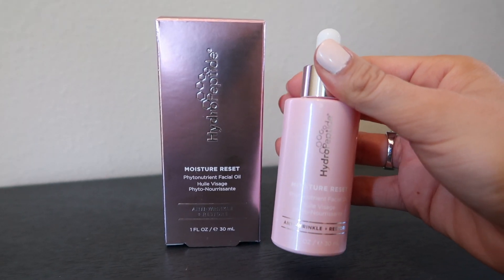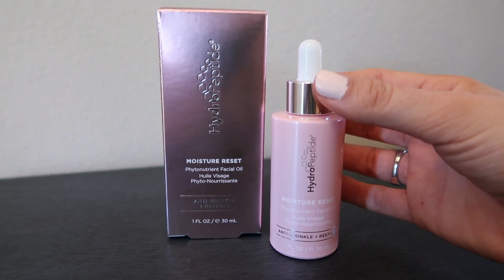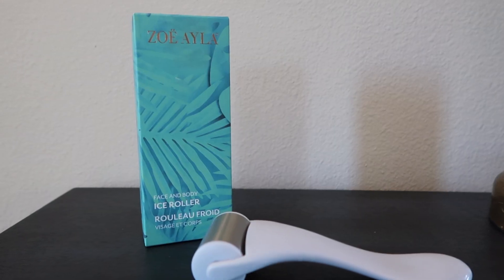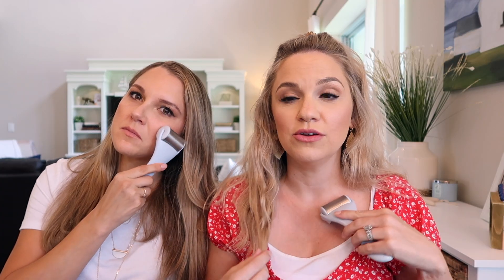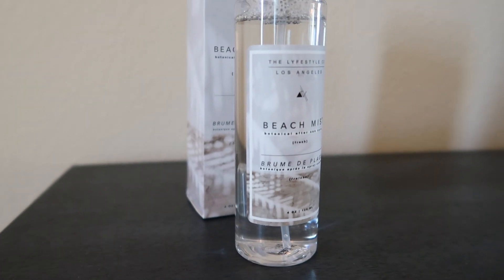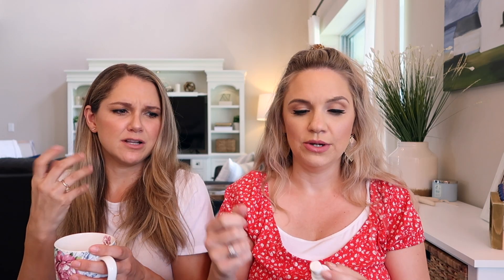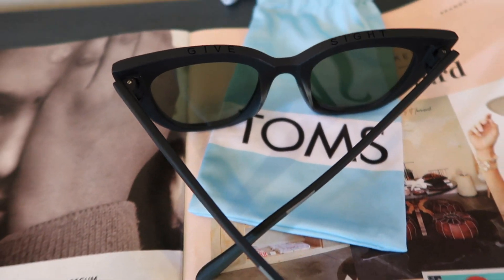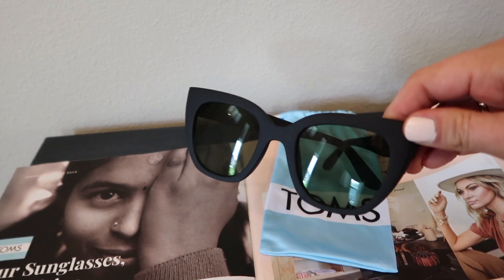sisters review fabfitfun summer 2020 box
Hey everyone! My name is Susie and today my sister Sarabeth and I will be reviewing the fabfitfun summer box. All opinions are our own. Well, we think this video will help you!

As sisters and moms, we love to share all our favorite products, especially ones that really work! To find out more about this company

xo,

Susie